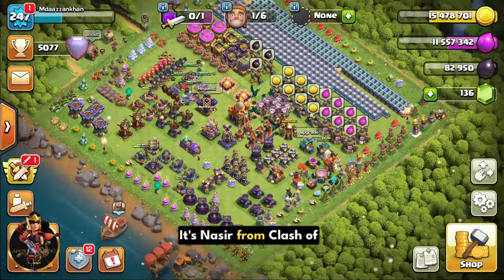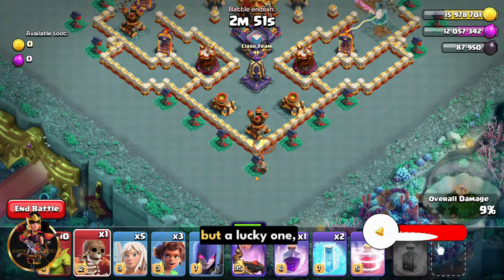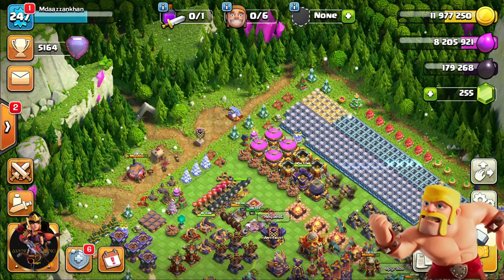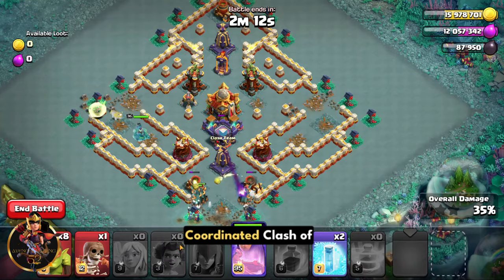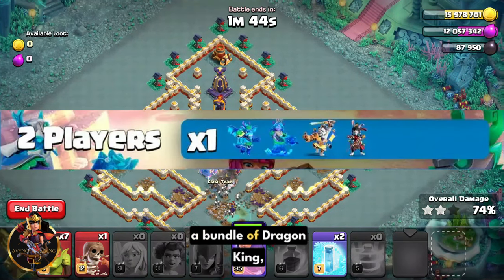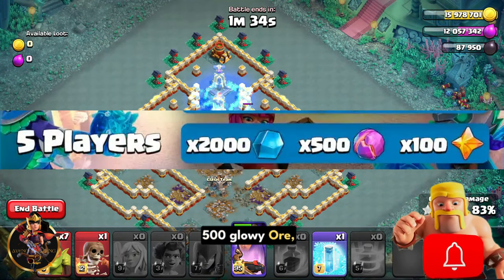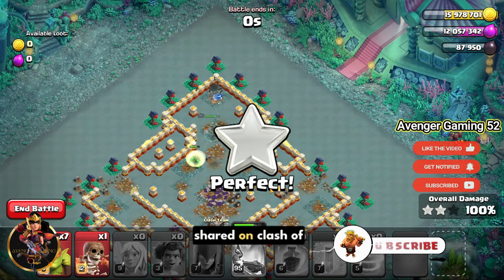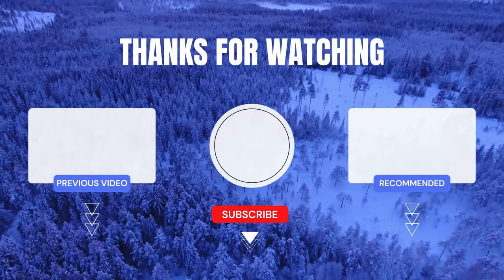COC Red Envelope Community Challenge | All you need to know | COC Leak & Updates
Video Credits:
Voice: Using Ai
Video Made by "Nasir"

➤ 𝐊𝐞𝐞𝐩 𝐒𝐮𝐩𝐩𝐨𝐫𝐭𝐢𝐧𝐠🙌
➤ 𝐊𝐞𝐞𝐩 𝐋𝐨𝐯𝐢𝐧𝐠❤
➤ 𝐊𝐞𝐞𝐩 𝐒𝐡𝐚𝐫𝐢𝐧𝐠 ⤴